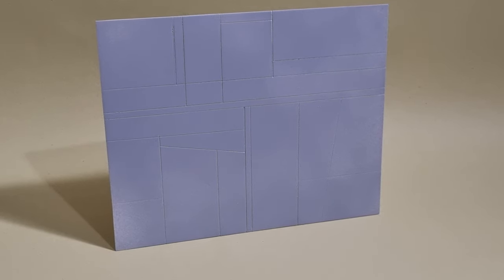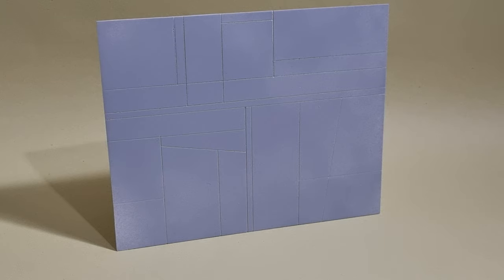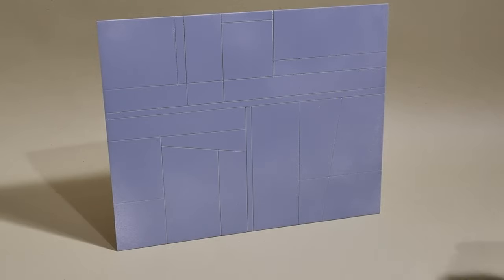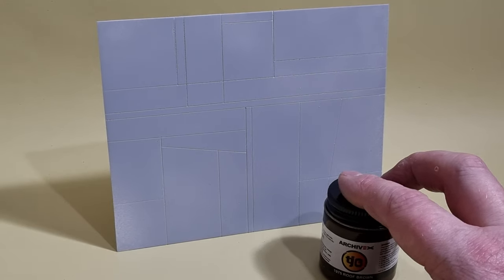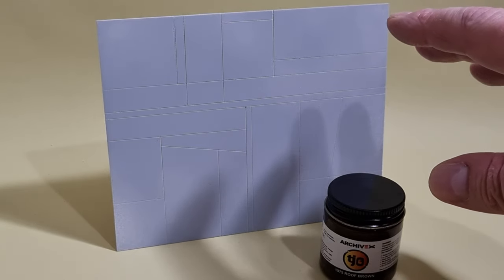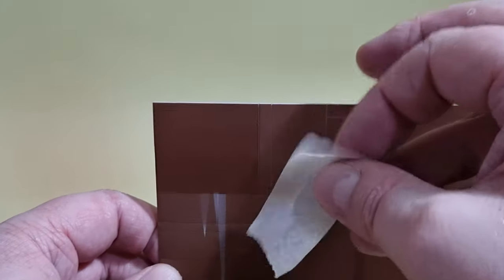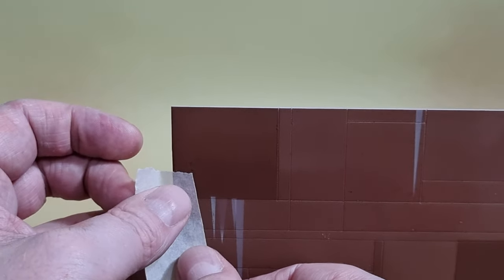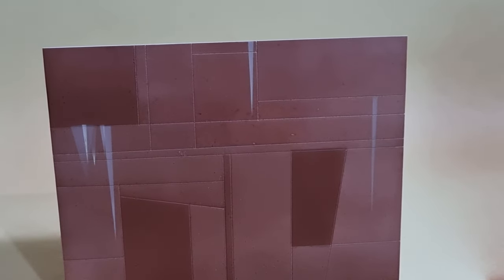ILM painting and weathering tips. Just a bit of fun.